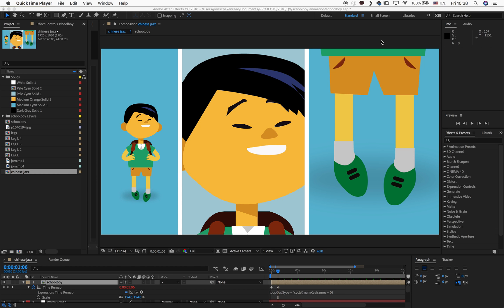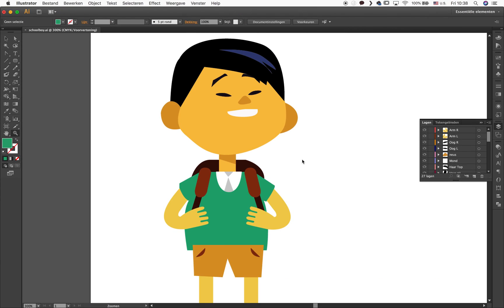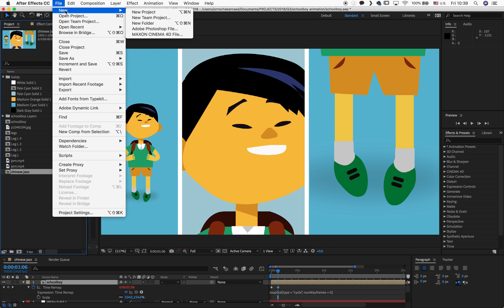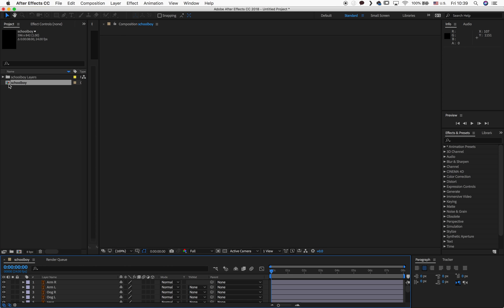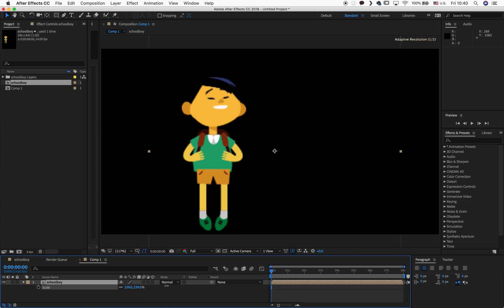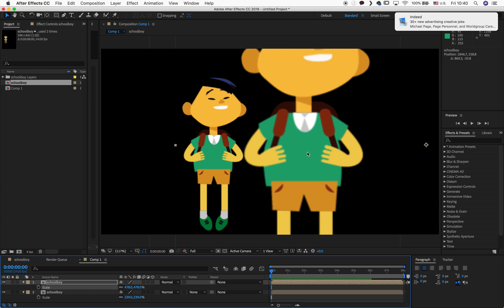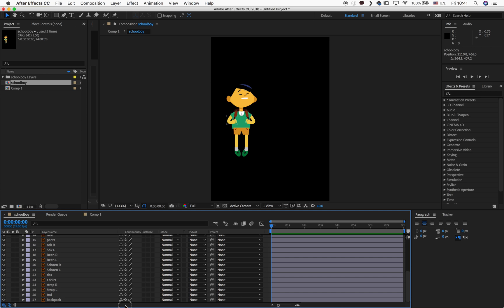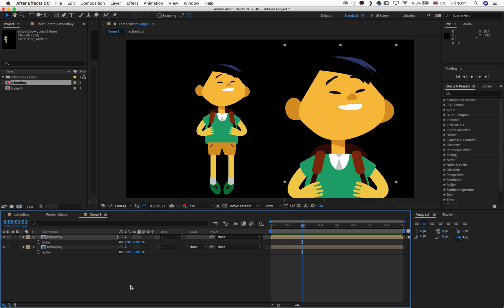ALWAYS sharp vectors in After effects tutorial -After effects Illustrator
ALWAYS have sharp escorts in After effects even after importing it form illustrator. This is a super simple fix and not something that's happening straight away after importing a file from illustrator. When scaling up it might all look blurry and that's not what we want. So check out how to get your animation look crisp.